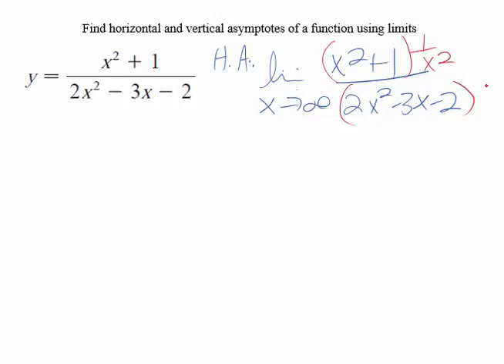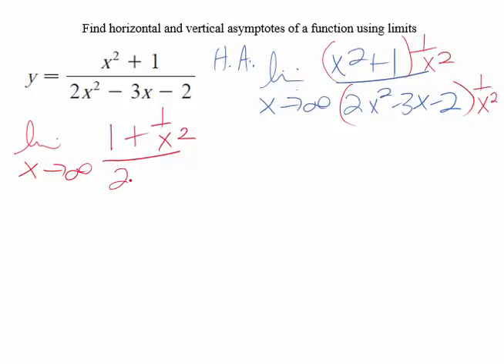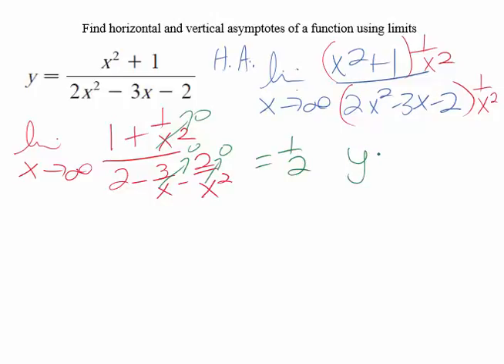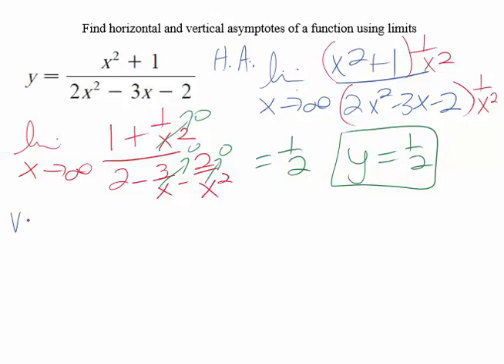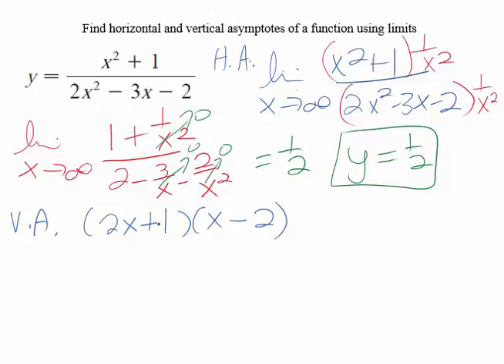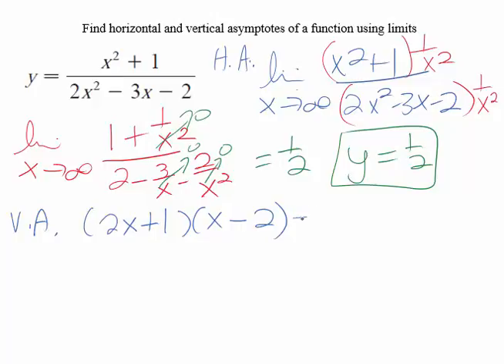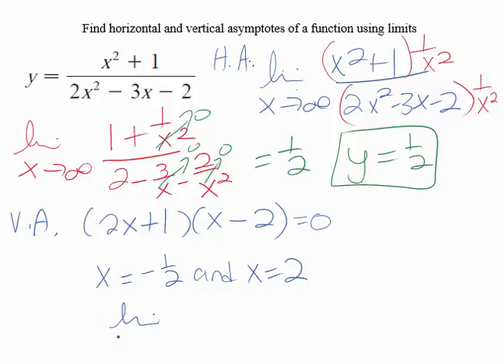Find Horizontal and Vertical Asymptotes